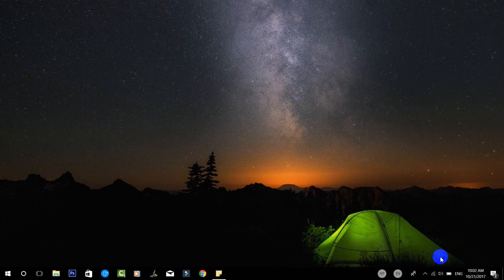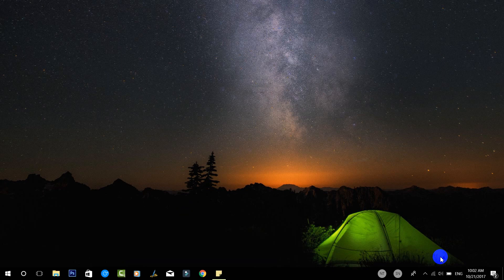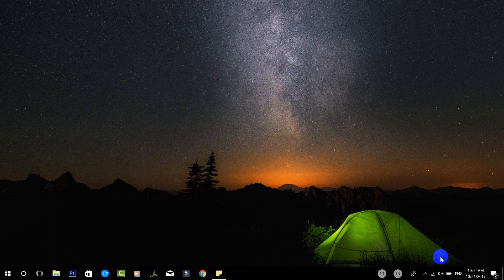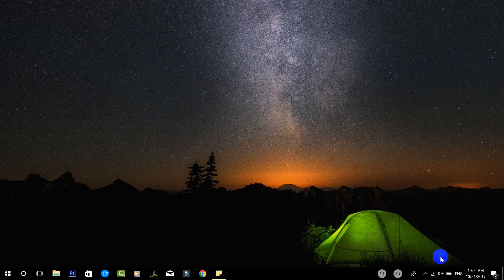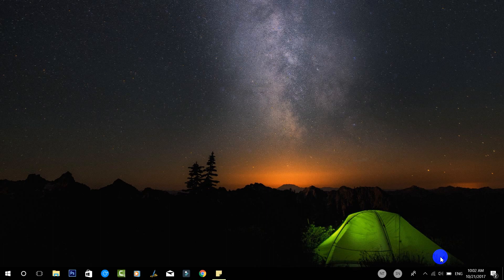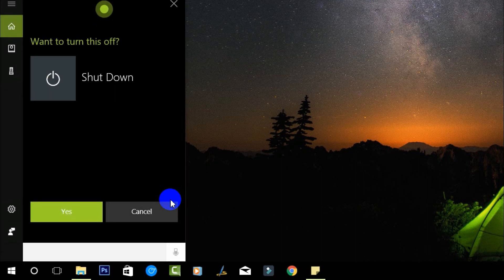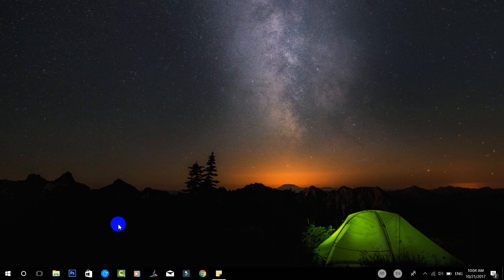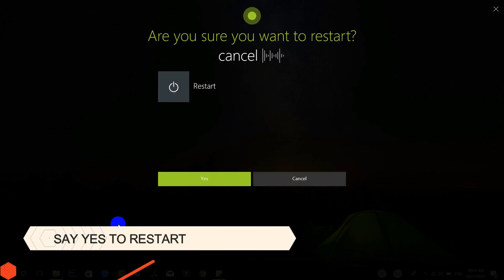How to Shutdown or Restart Windows 10 using Cortana Voice Command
Windows 10 Fall creators update comes with new voice commands for Cortana to shutdown or restart or sleep Windows 10. Here is how to use voice commands to shutdown or restart Windows 10.